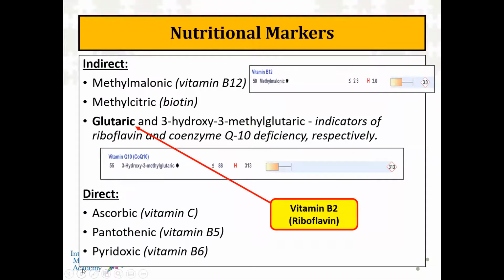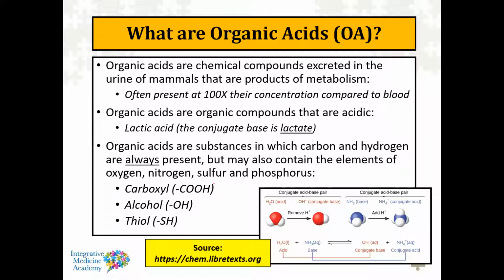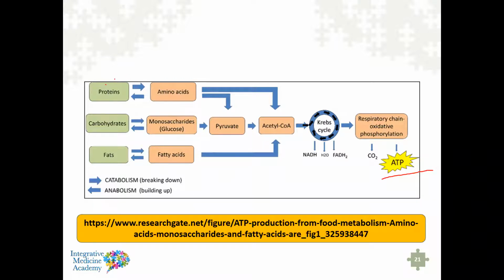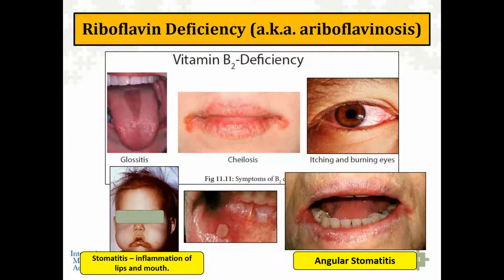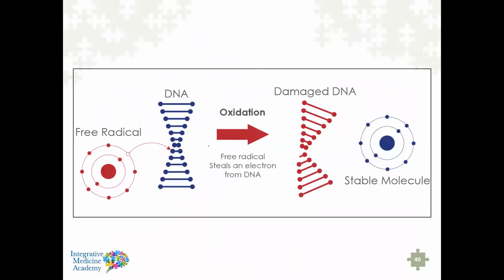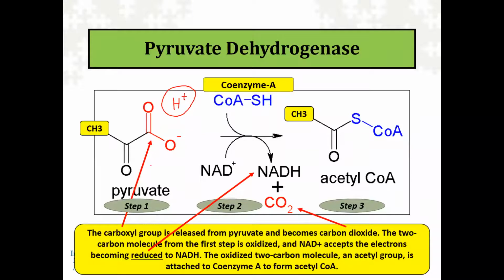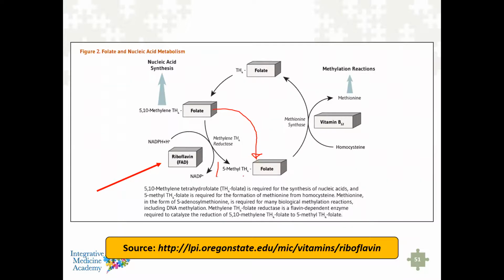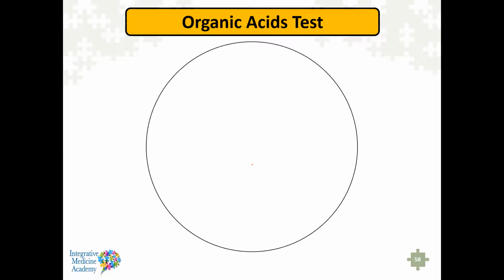Functional Medicine and the Organic Acids Test (OAT)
There are various laboratory tests useful in functional medicine. The Organic Acids Test (OAT) is one such profile which reveals a lot of important information that every integrative and functional medicine practitioner should learn how to interpret. This lecture will provide information useful for a new practitioner to the OAT and those more experienced in applying OAT information in clinical practice.

Practitioners can continue learning by registering for a GPL Academy Workshop. CME is available and one FREE Organic Acids Test is available for qualified practitioners

The Great Plains Laboratory is a world leader in metabolic, mitochondrial, and environmental-factor diagnostics. We offer state-of-the-art testing for nutritional and environmental factors in chronic conditions; tests which are designed to find the root cause of the medical condition affecting the patient.